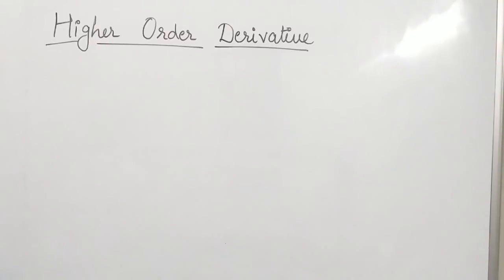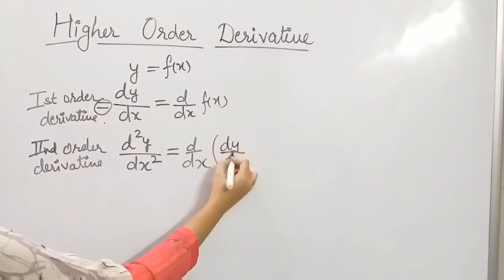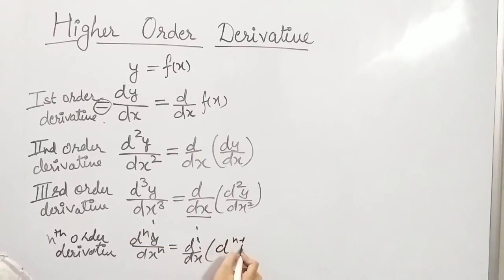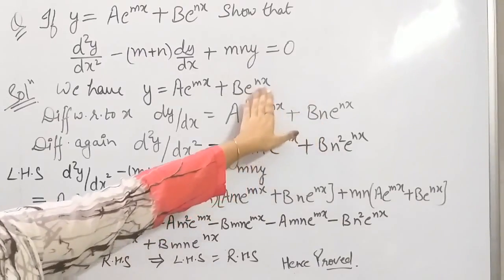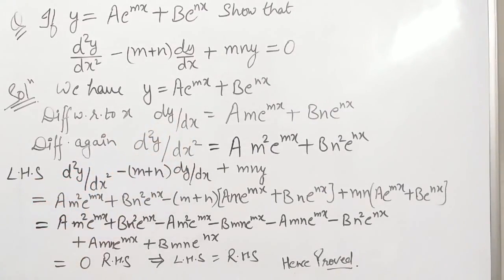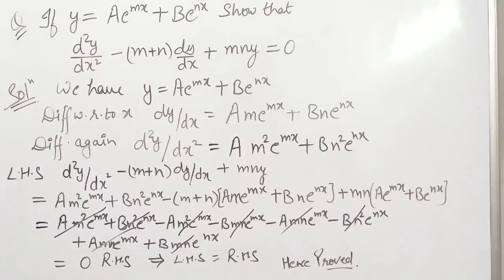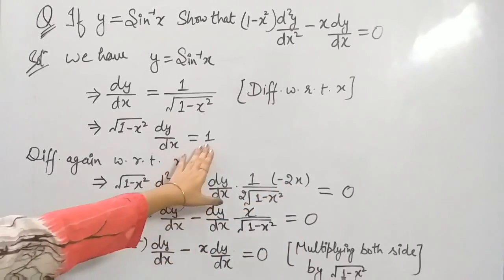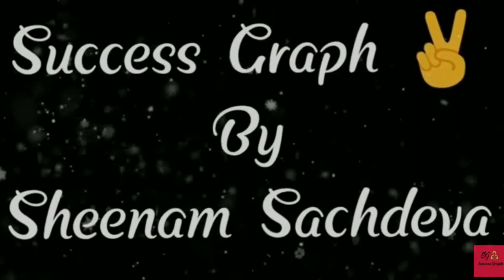Higher order derivative Maths Cbse/Icse board Class 12/X11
Higher Order Derivative Maths CBSE/ICSE board class 12/XII in English by Success Graph